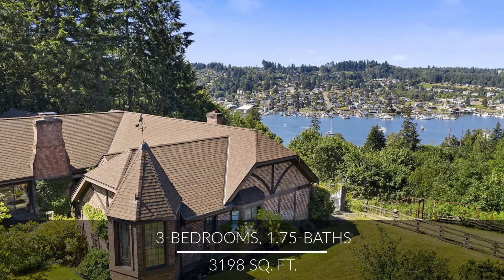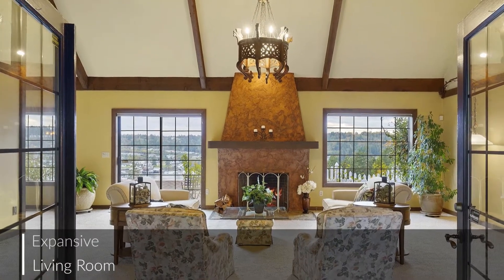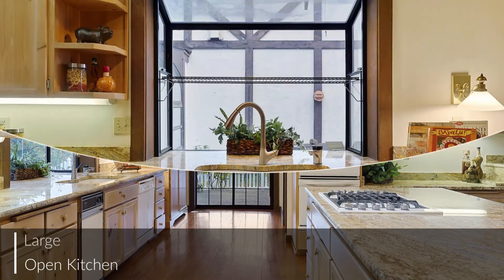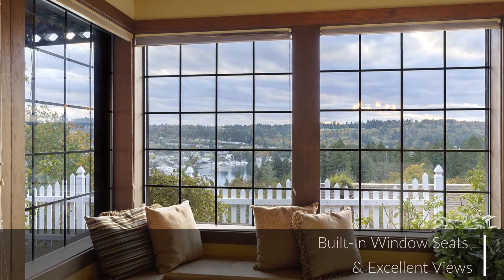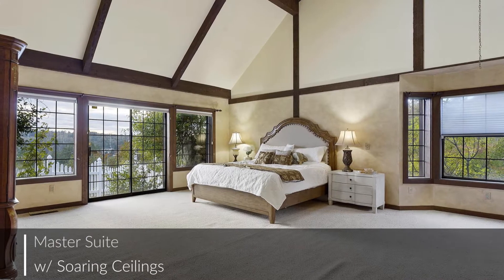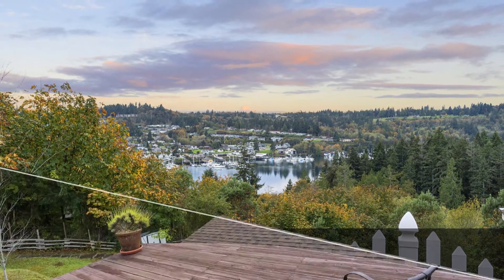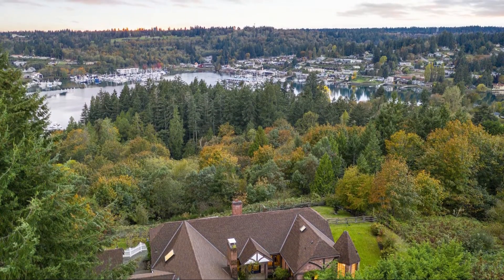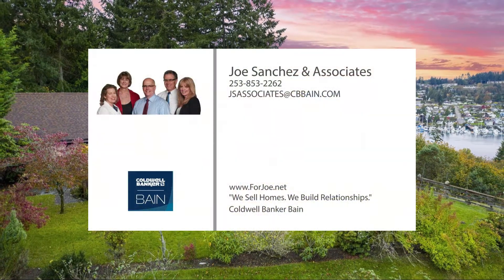Property Video of 8827 Crescent Valley Dr NW, Gig Harbor WA 98332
Property Video of 8827 Crescent Valley Dr NW, Gig Harbor WA 98332. A 1-level view home overlooking Gig Harbor, set on 3.11 acres. A Tudor style home with a vineyard & privacy. MLS # 1675287.